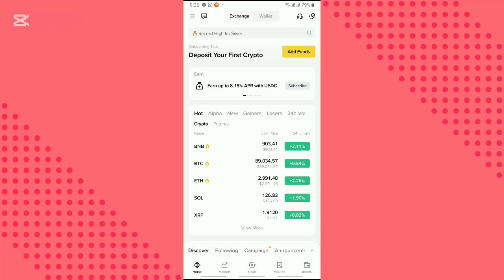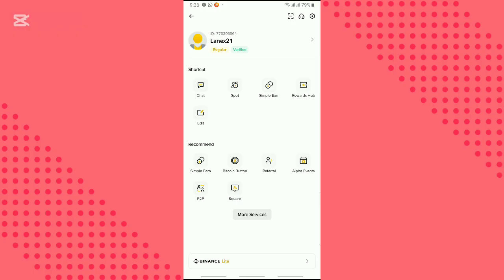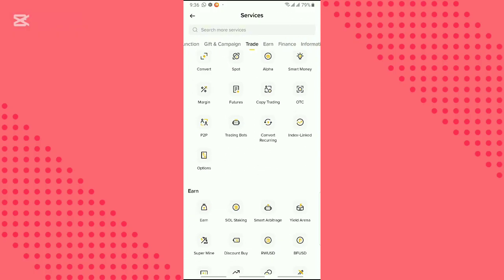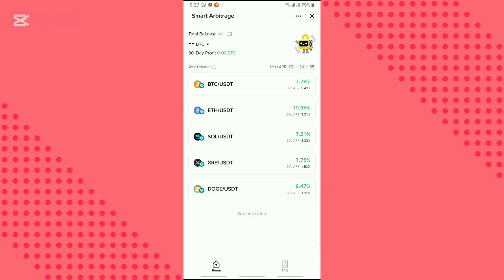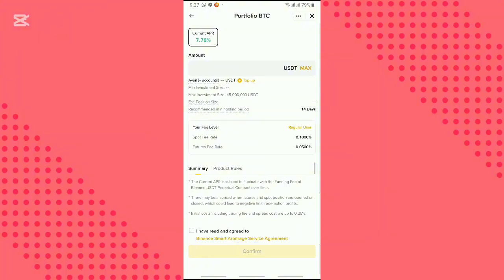How To Earn With Smart Arbitage On Binance (2026)-Easy guide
In this video we will walk you through on how to earn with smart arbitage on binance